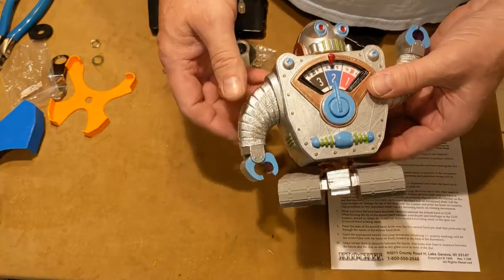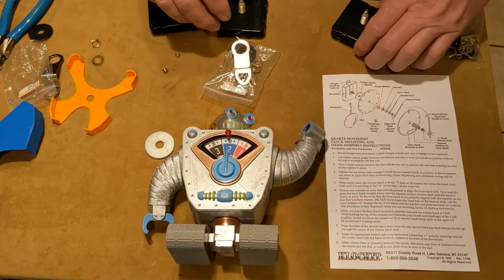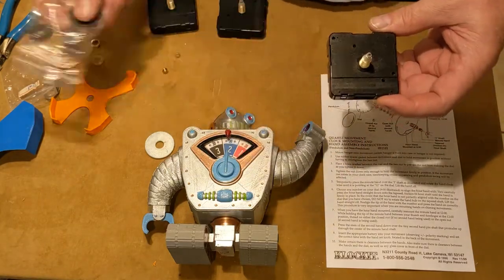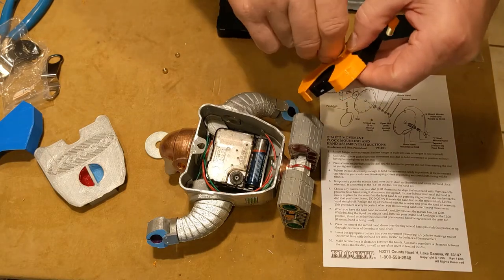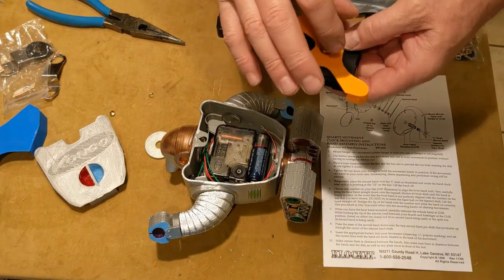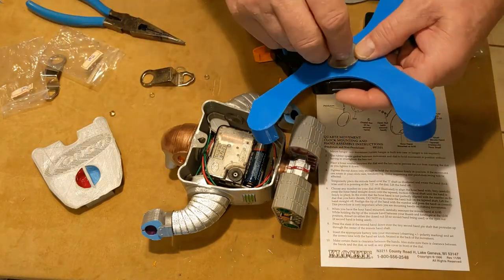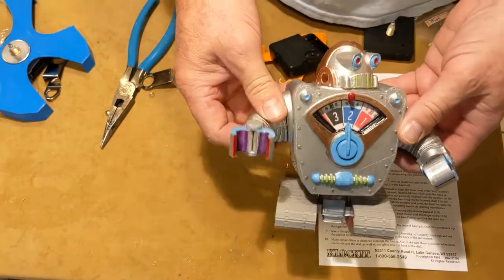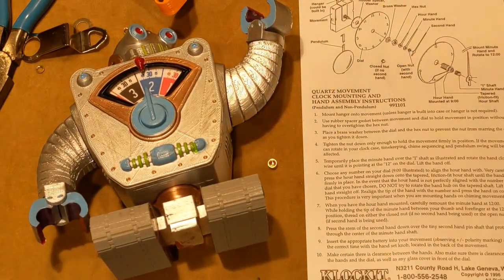Robot Clock Quartz movement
Installing a quartz clock movement in a Robot Clock